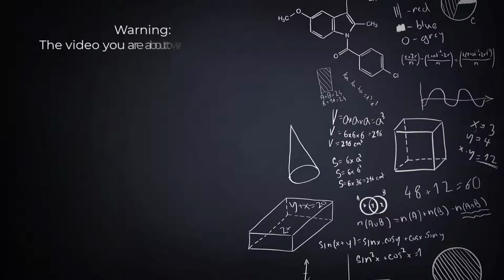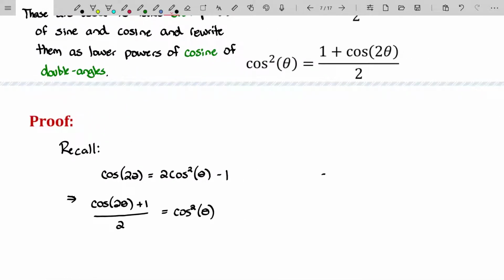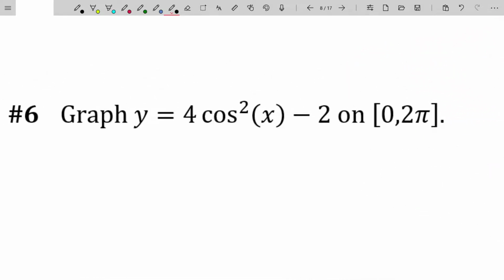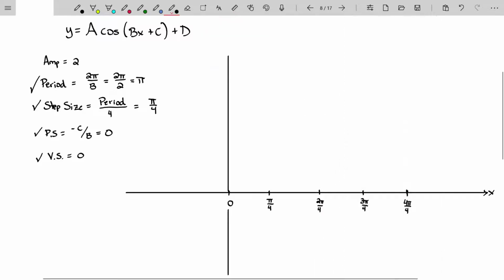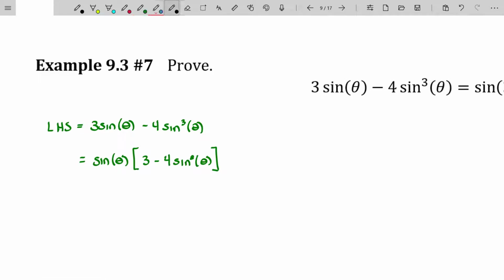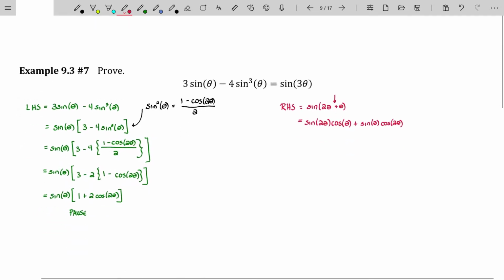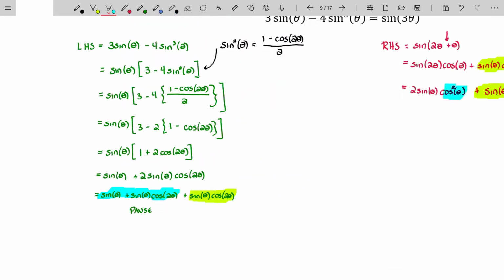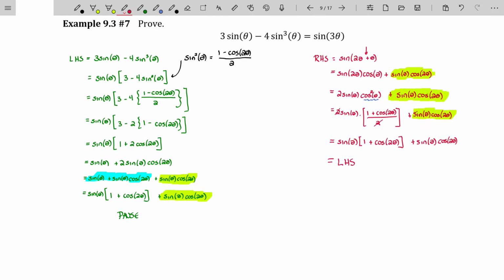Double-Angle Identities - Power-Reduction Formulas and Their Use